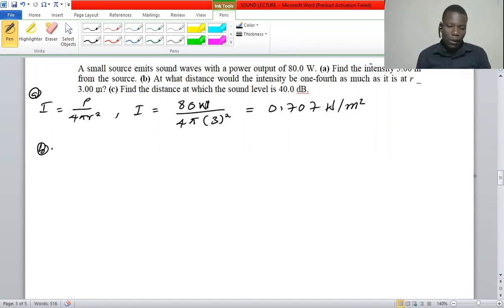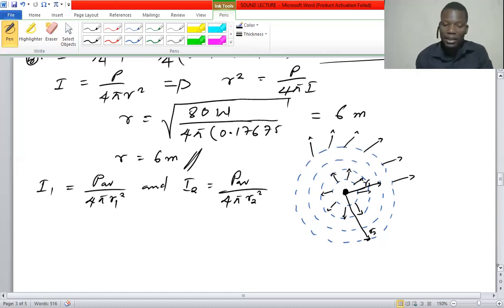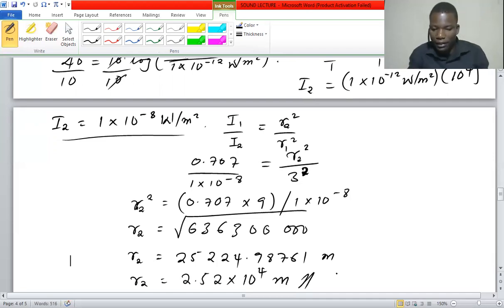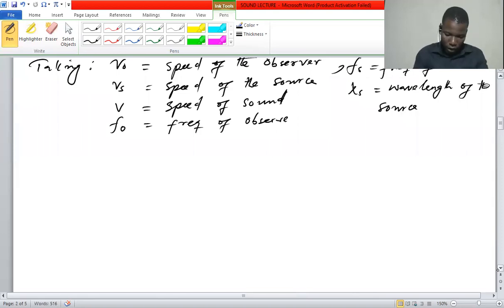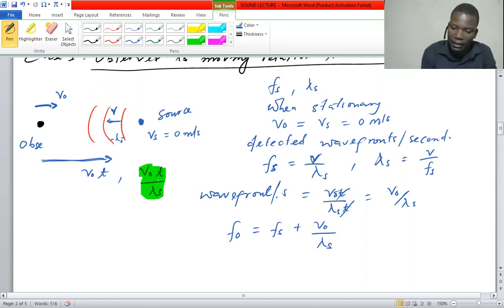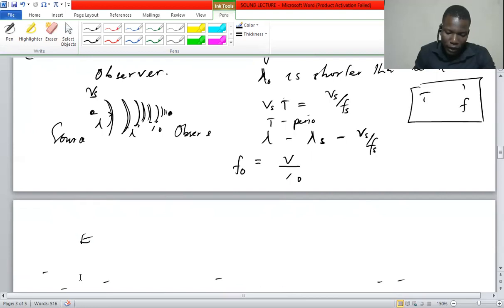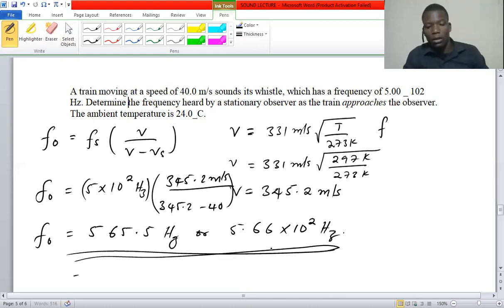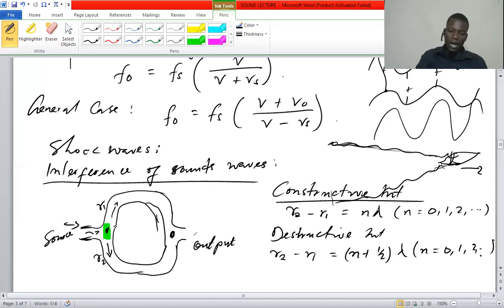Doppler Effect, Shock waves & Interference of Sound Waves (Derivations and Examples)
Doppler effect of sound waves
Interference of sound waves
Shock waves